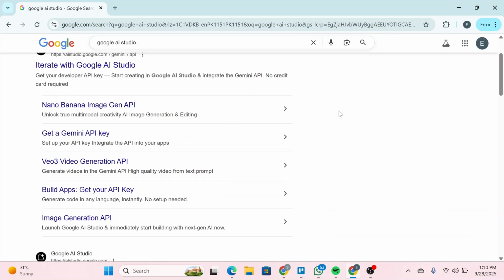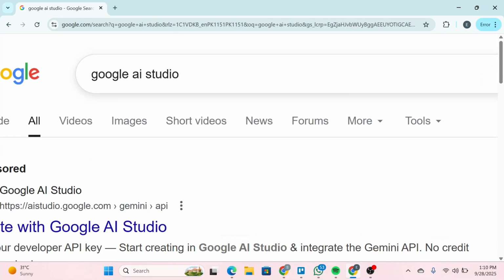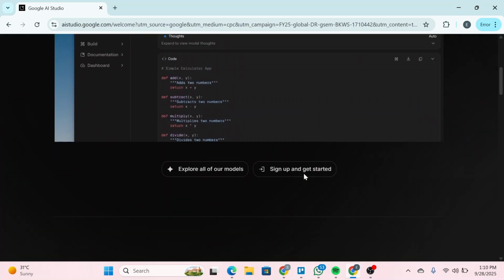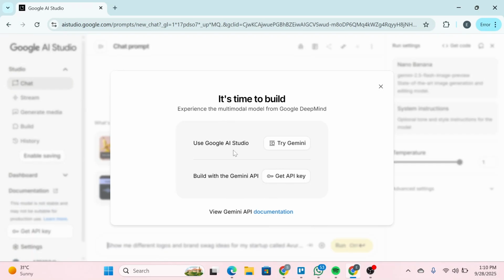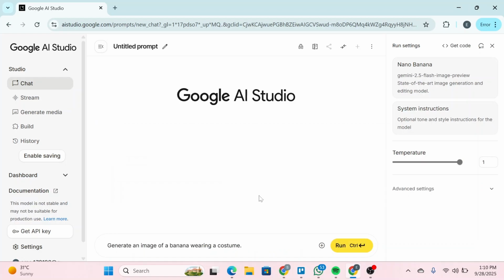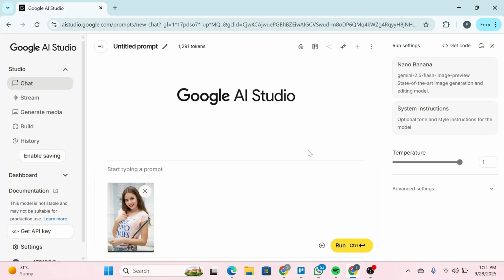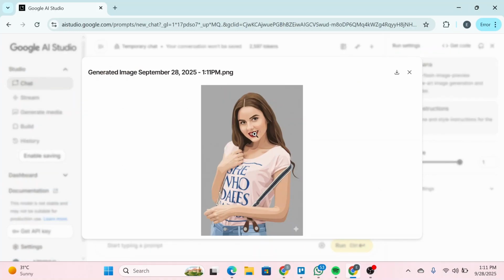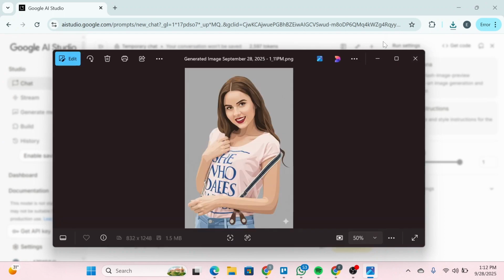Turn Your Photo into a Stunning Vector Portrait Illustration with Google Nano Banana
Create a Custom Vector Portrait from Your Photo Using Google Nano Banana – High Quality & Fast

Want to turn your photo into a stunning vector portrait illustration? This step-by-step tutorial shows you how to use Google Nano Banana to transform any picture into a clean, professional-looking vector art design. Perfect for artists, designers, and beginners looking to create unique digital artwork for social media, profile pictures, or creative projects — all with free and easy-to-use tools.